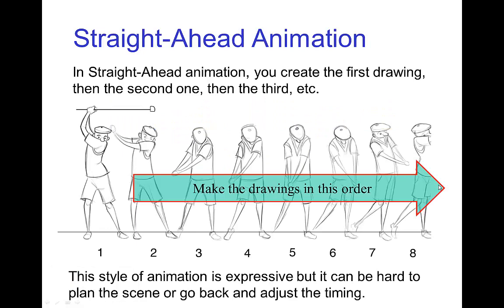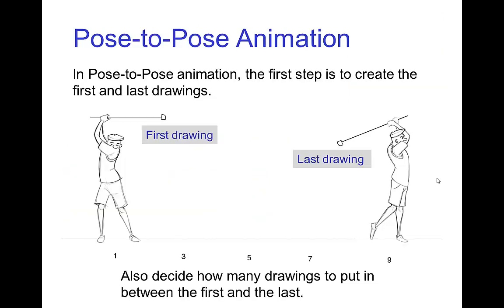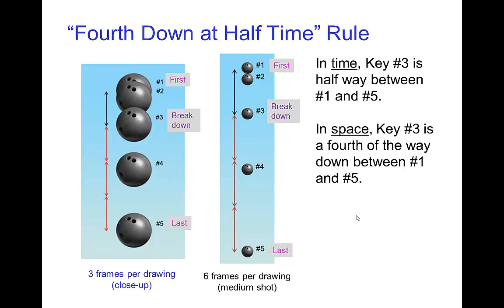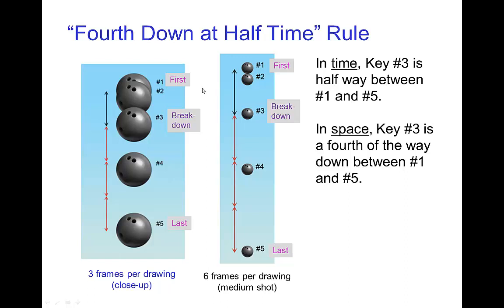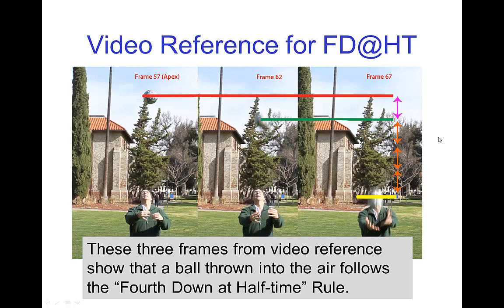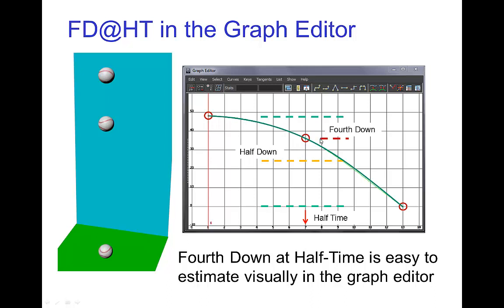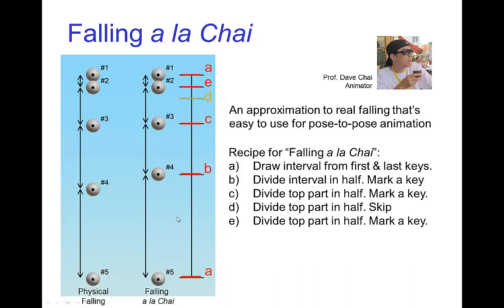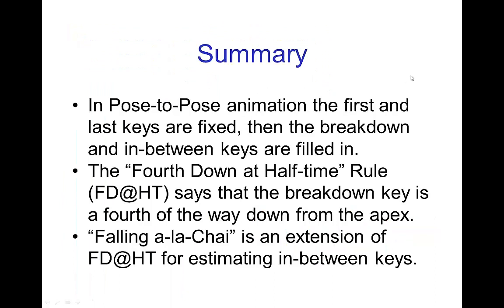FourthDown_Half_Time_HD